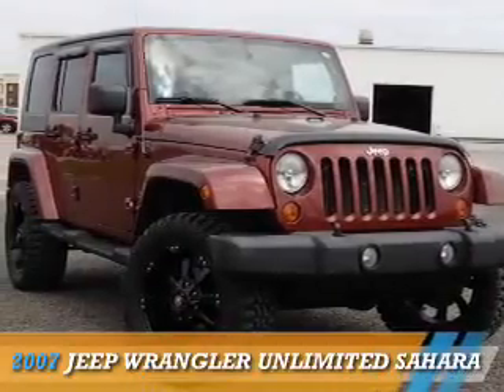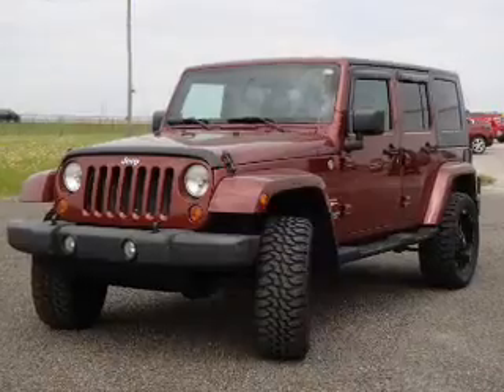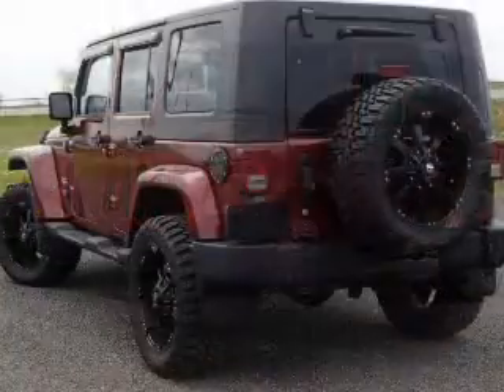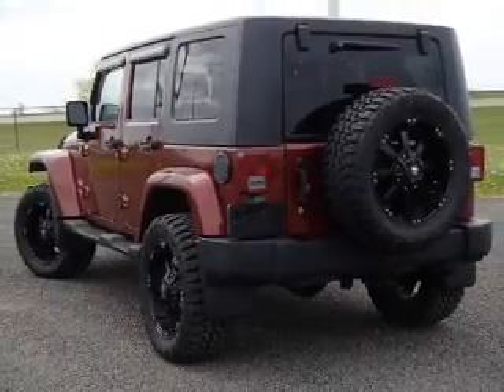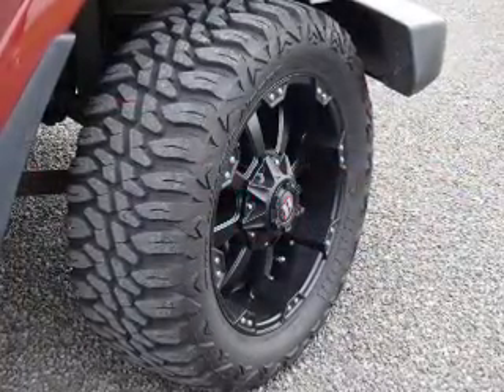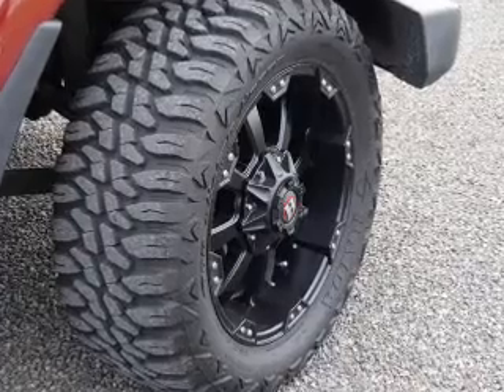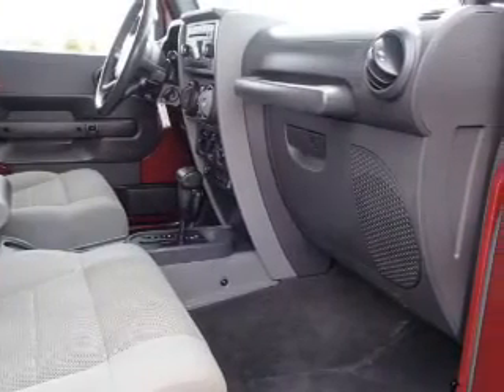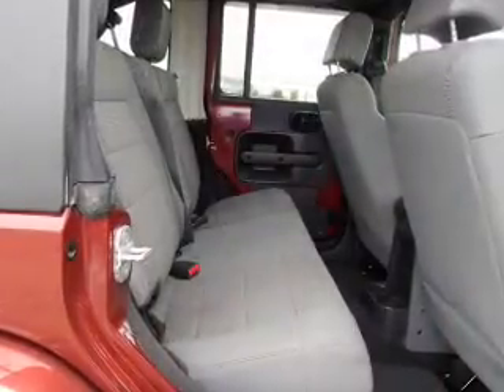2007 Jeep Wrangler Unlimited B6622B - Litchfield IL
Year: 2007
Make: Jeep
Model: Wrangler Unlimited
Trim: Sahara
Engine: 3.8 liter 6 Cylindercylinder 4WD
Transmission: 4-Speed Automatic
Color: Red
Mileage: 91405
Address:
1 Galaxy Lane
Litchfield, IL 62056
VIN:1J4GA59197L141267